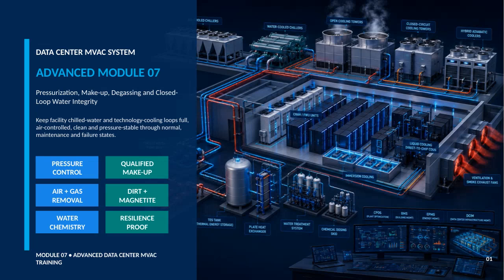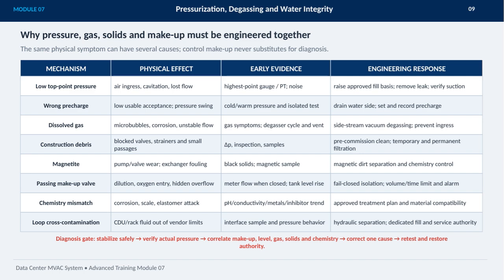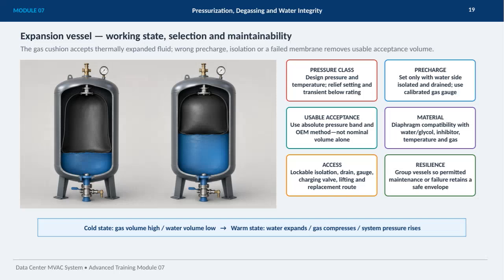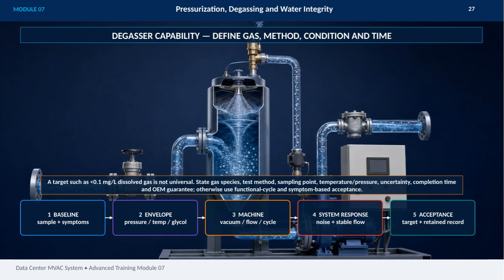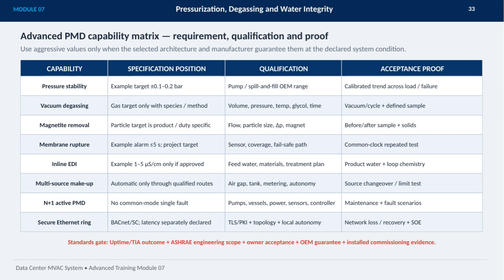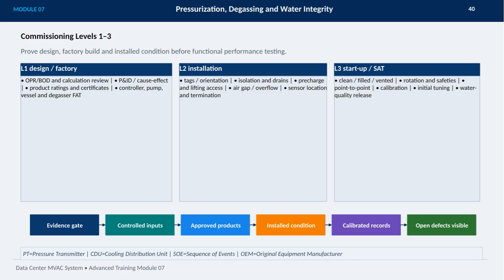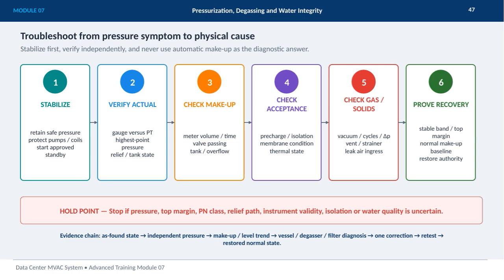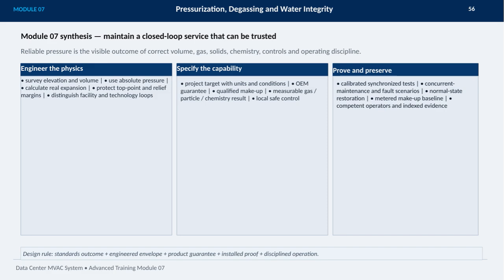Data Center MVAC Module 07A | Pressurization, Degassing and Makeup Water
Data Center MEP System presents Module 07A of the Data Center MVAC advanced training series: Degassing, Pressurization and Makeup Water for closed-circuit chilled-water and condenser-water systems.

This master-level module explains how to keep mission-critical closed loops inside a safe pressure envelope while controlling expansion, dissolved gas, dirt, magnetite, makeup-water quality, chemistry and evidence.

LEARNING OBJECTIVES
- Establish cold-fill, operating and relief pressure limits from static height and equipment ratings
- Calculate expansion acceptance and select passive or pump-controlled pressure maintenance
- Apply diaphragm-vessel states, membrane rupture detection and safe isolation
- Qualify, separate, meter and condition all makeup water
- Apply side-stream vacuum degassing and automatic air removal correctly
- Remove dirt and magnetite without sacrificing critical-loop availability
- Coordinate chemistry, EDI water and glycol guardrails
- Instrument pressure, level, makeup, conductivity, oxygen and alarm evidence
- Prove resilience, commissioning acceptance, maintenance and emergency response

KEY ENGINEERING RELATIONSHIPS
Cold-fill pressure must cover static height plus the declared top-point margin.
Maximum operating pressure must remain below the lowest-rated component and relief setting with project margin.
Expansion acceptance depends on system volume, fluid expansion and the usable pressure band.
Makeup volume is evidence: unexplained addition indicates leakage, discharge or an uncontrolled operating condition.

Core rule: pressurize, degas, clean and replenish as one controlled system; never mask a leak with automatic makeup.

CHAPTERS - TRAINING MODULE-7A
0:00 Opening - Closed-loop water integrity
0:41 Purpose and mission-critical risk
2:46 Learning route
3:40 Learning outcomes
4:44 Module agenda
6:12 System boundary and interfaces
7:50 Standards architecture
9:30 Pressure, gas, solids and makeup
11:05 Pressure-maintenance unit
12:01 Diaphragm expansion vessel
12:55 Side-stream vacuum degasser
13:51 Dirt and magnetite separator
14:40 Pressure-maintenance architecture
16:00 Facility CHW and CDU loop separation
17:12 Criteria and input register
19:11 Pressure and expansion formulas
20:33 45-metre worked example
21:58 Expansion-vessel operating states
23:42 Active pressure-maintenance cycle
24:53 Qualified makeup-water architecture
27:04 Membrane rupture detection
29:55 Vacuum-degassing principle
31:46 Degasser capability and limits
35:27 Dirt, magnetite and filtration
39:30 Glycol selection and blending
41:00 Uptime and TIA operating behaviours
42:50 Capability and compliance matrix
44:39 Instrumentation and evidence
46:09 Controls and cybersecurity
47:43 Operating sequence
49:32 Alarm philosophy
50:50 Failure modes and effects
51:57 Resilience architecture
54:38 Commissioning proof chain
56:13 Acceptance criteria
57:53 Degassing and filtration commissioning
59:34 Chemistry and glycol commissioning
61:08 Operating procedure
62:58 Preventive maintenance
64:45 Troubleshooting signatures
66:06 Emergency response
67:24 Lab: cold-fill pressure
69:44 Lab: abnormal makeup response
70:59 Competency and handover
73:23 Standards and references
76:04 Final synthesis and closing

The chapter clock applies directly to Training Module-7A.mp4, the 1:17:19 sequential 56-slide video. Training Module-7B.mp4 is a separate 9:00 conceptual visual explainer. Rebuild timestamps if both parts are merged or edited.

INTENDED AUDIENCE
Data center owners, operators, MVAC engineers, hydronic designers, commissioning teams, controls engineers, contractors, vendors and maintenance personnel.

Review Module 06 - Pumps and Hydronic Distribution: [INSERT MODULE 06 URL]
Continue with Module 08: [INSERT MODULE 08 URL]

SAFETY NOTICE
This training does not replace law, AHJ conditions, approved project documents, standards, OEM instructions, permits, risk assessments, site procedures or LOTO. Only authorized personnel may operate or modify critical systems.